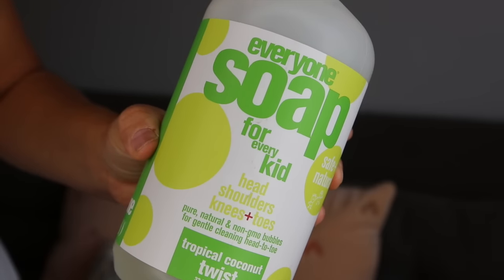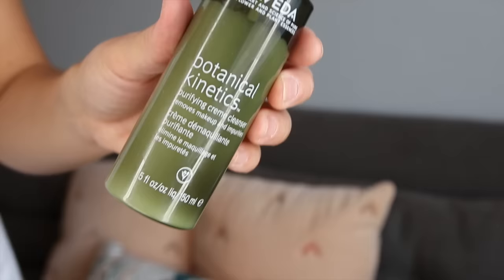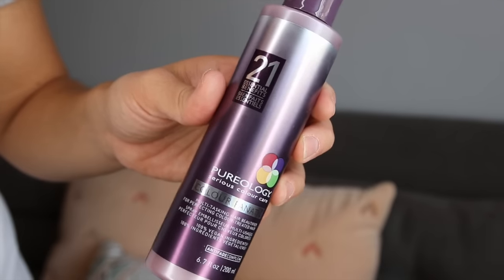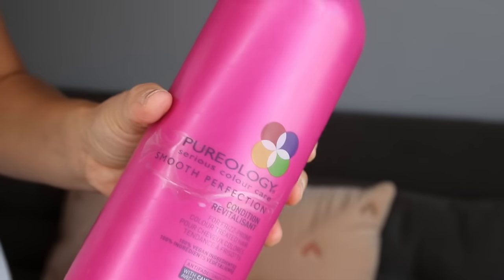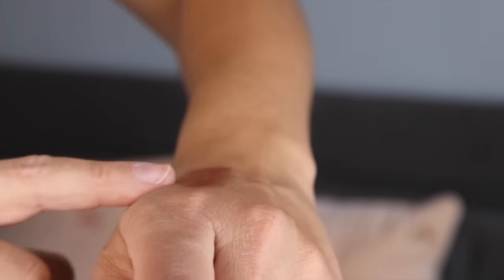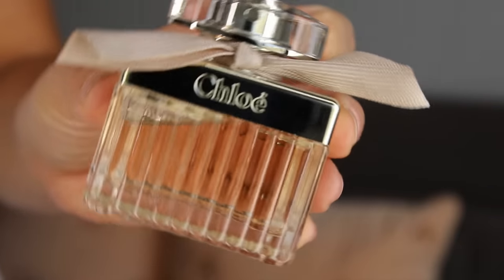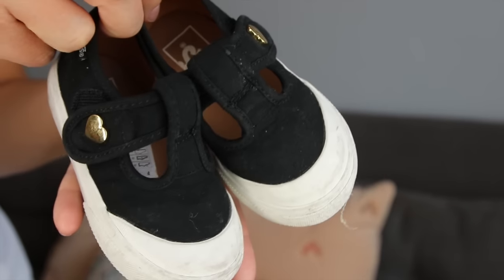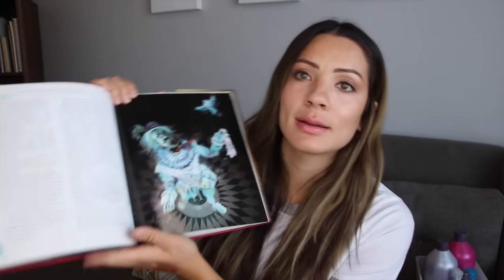MOMMY FAVORITES FALL 2016!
*I asked on my Facebook page what you all would like to see today and the most popular request was an updated Favorites video. Hope you enjoy it! Xoxoxo